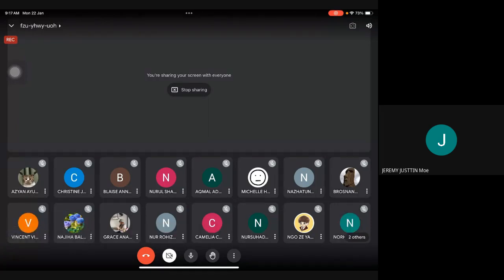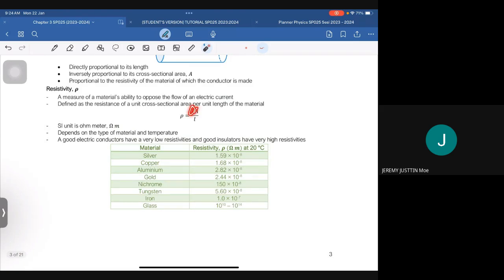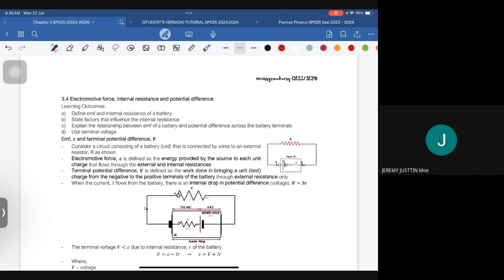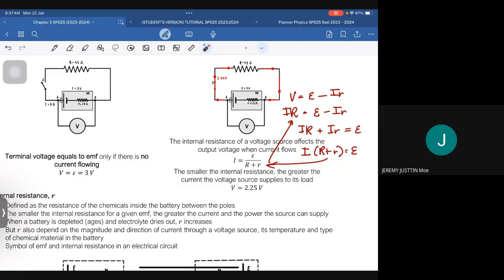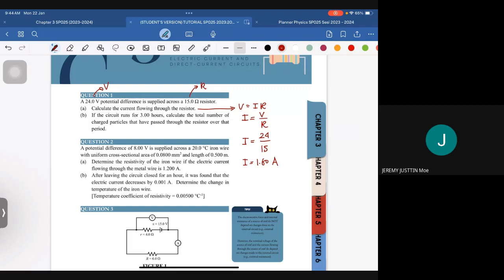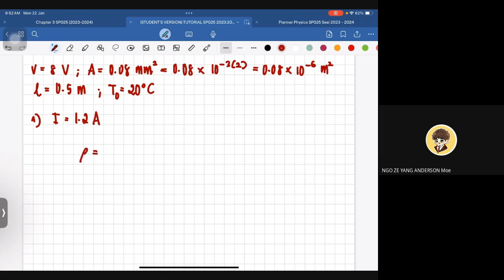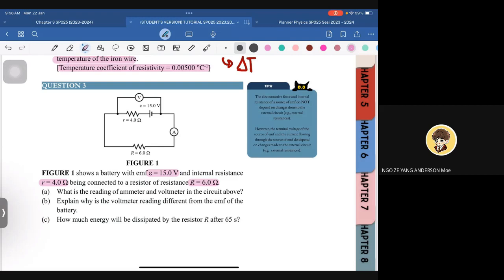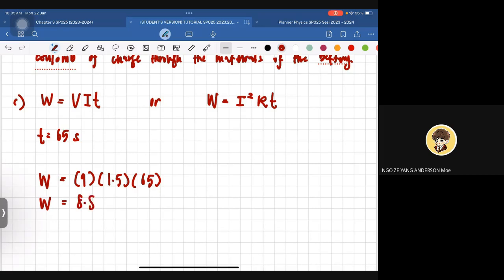Chapter 3: Electric current and direct-current circuits (22/01/2024)